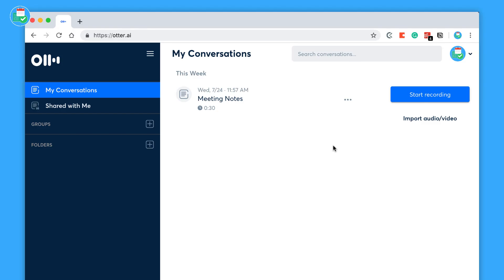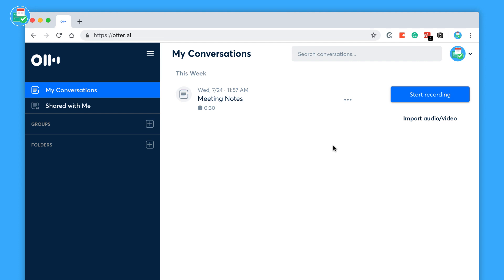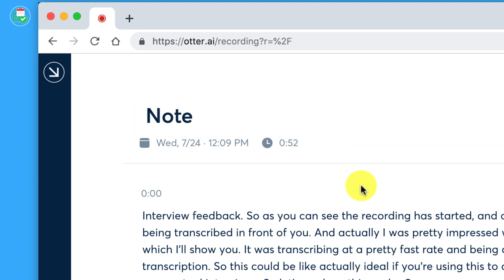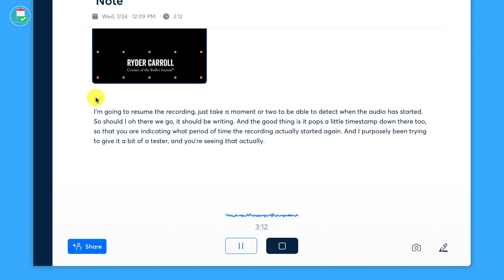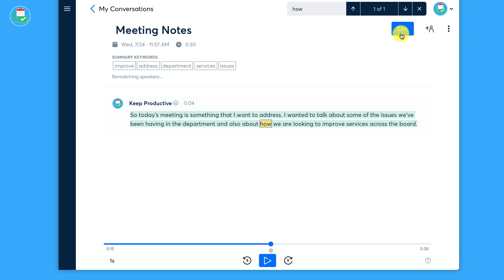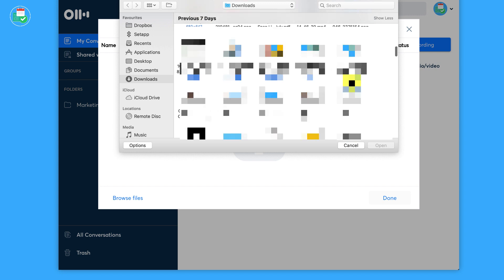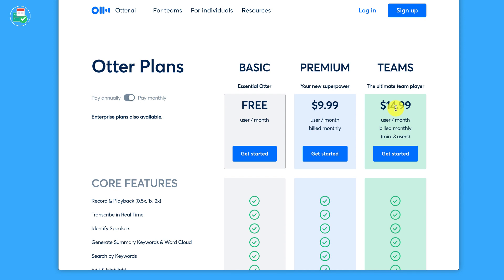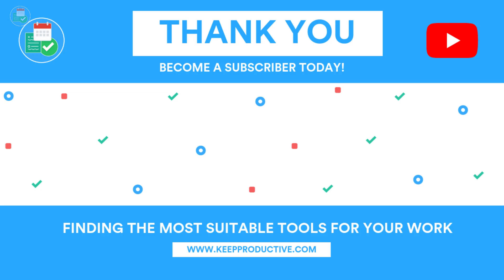Otter Notes in 17 minutes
Stop doing busywork! Try Bento Focus Find the best productivity tools with our Otter Notes is one of the most talked-about voice notes/note-taking applications on the market. Otter Notes can be used for meetings, lectures, interviews, personal transcription and more. Today, we dive into the Otter.AI features that make it so special.

🎯 monday.com is July 2019's sponsor on Keep Productive. monday.com is a team management platform designed to help you get things done.

Use boards, timelines and custom workflows to plan and master your team productivity. (just sign-up and get started)

🎼 MUSIC USED

⛳ OUR MISSION